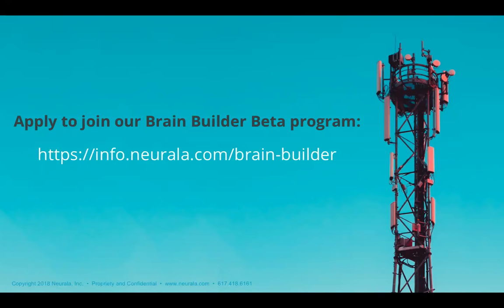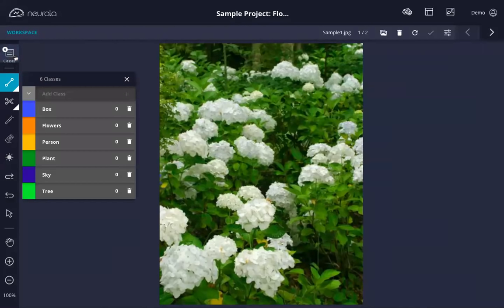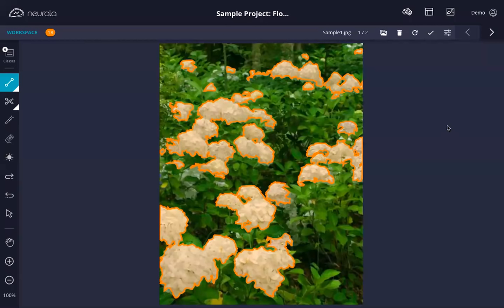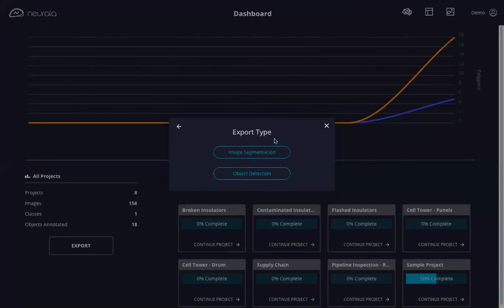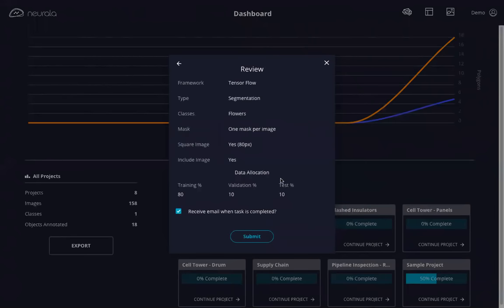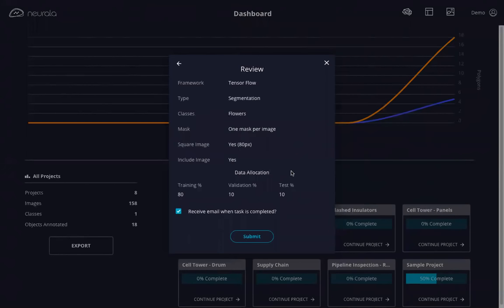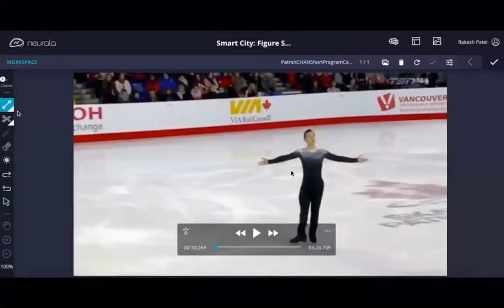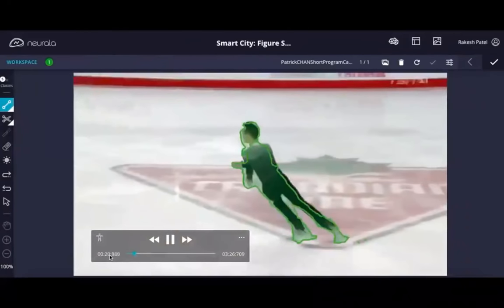[Webinar] An Inside Look at Brain Builder